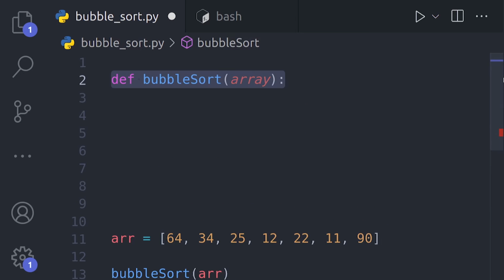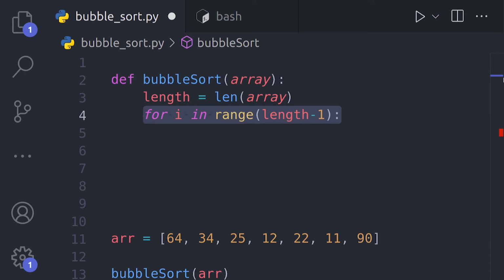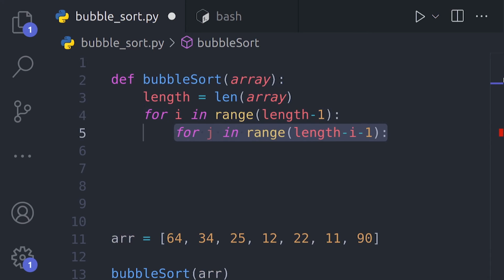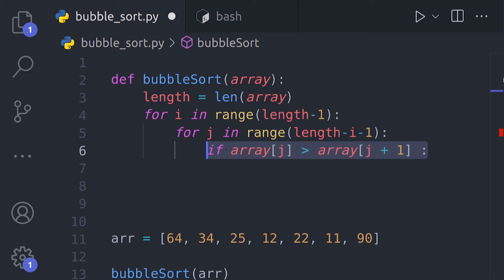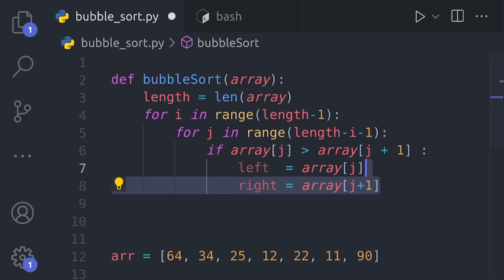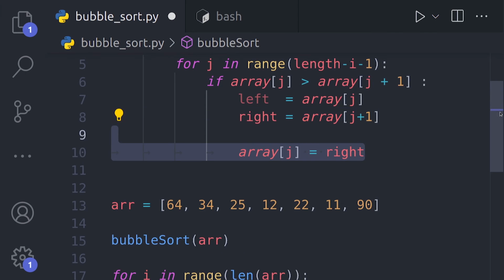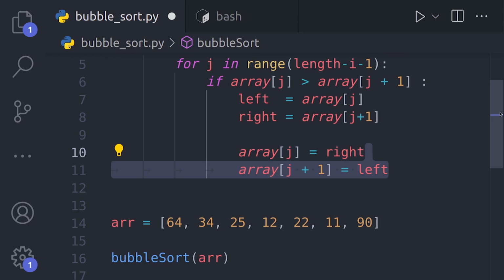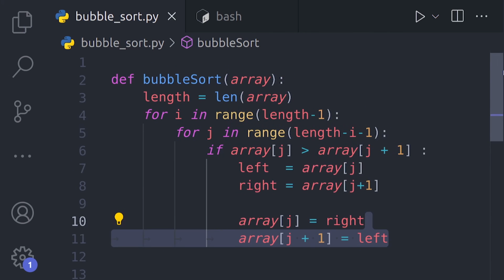Bubble Sort Algorithm - Explanation with Python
Bubble Sort Algorithm is the most simple sorting algorithm. This algorithm runs multiple loop and check and swap the items continuously until the whole list is sorted. Watch how to implement the algorithm in Python.

Credits

Chapters

00:00 Explanation
00:50 Python Implementation